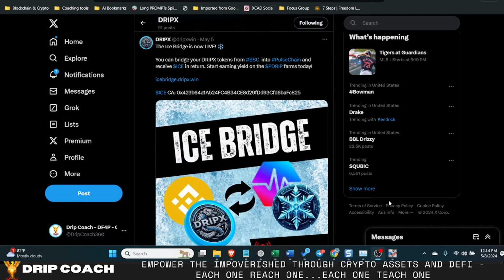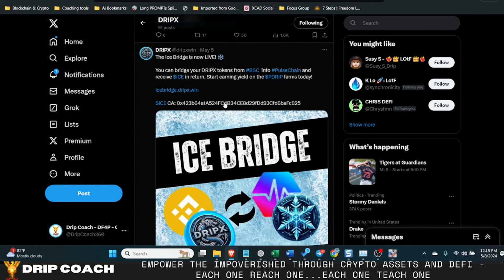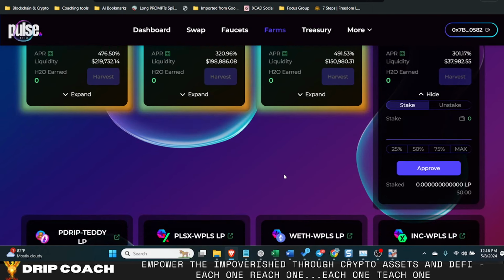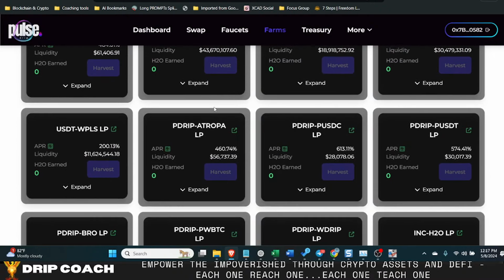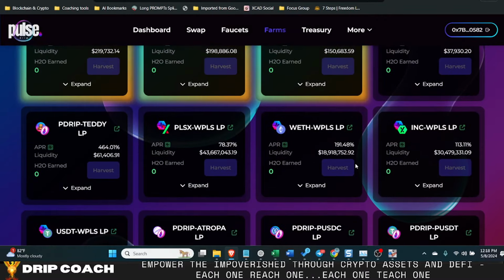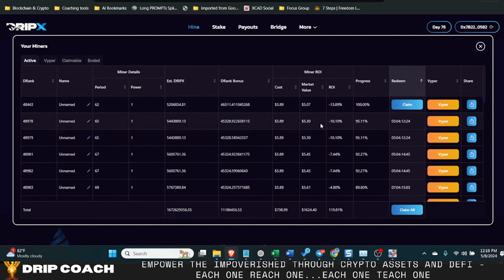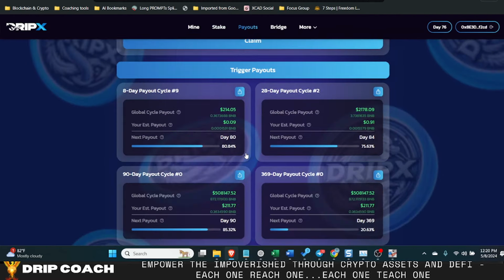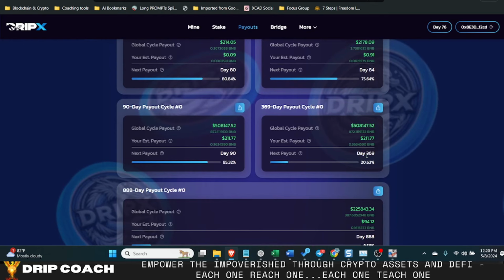20B Dripx burned - Bullish Farming opportunity earn 200% APR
- Note You must send a minimum of 0.0007 BTC,  due to mempool requirements on the BTC network, anything less than that will not register

1.)
2.) Import your Metamask seed or private key. If you’re already a Rabby user, you may skip this step.
3.) Click on “Rabby Points”.
4.) Use my exclusive invite code DRIPCOACH to earn airdrop points.
5.) Hooray! Now you are free to claim your points.

🔐ExpressVPN - Protect your digital footprint and secure your crypto assets from prying eyes with ExpressVPN. Bypass geo-restrictions and safeguard your online privacy. Start today and get 30 days free

Drip network - Your best resource for drip network and all the issues concerining it. Do not blindly invest in any of Forex Shark Projects without DYOR.